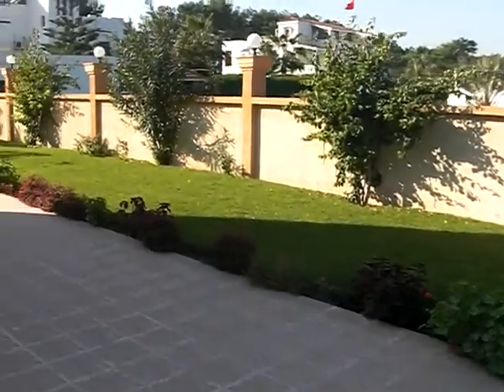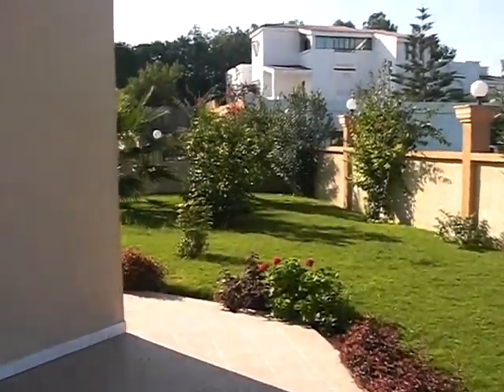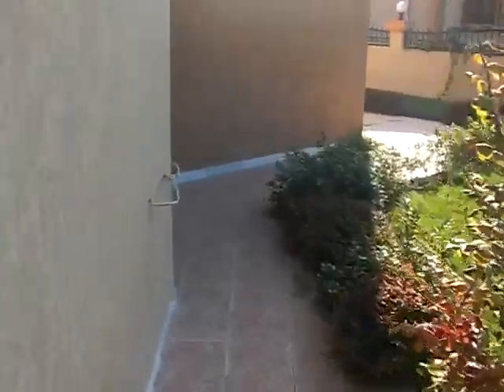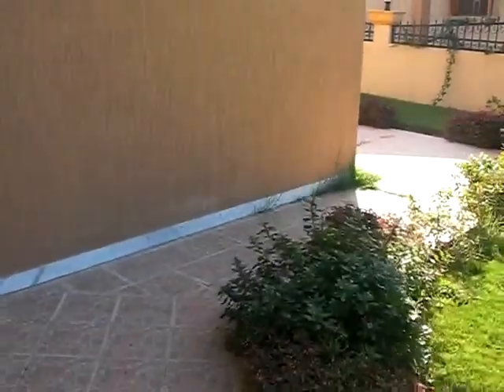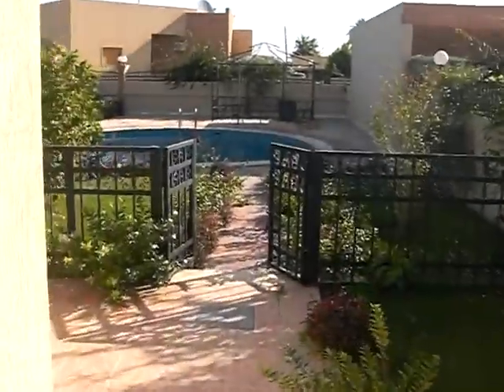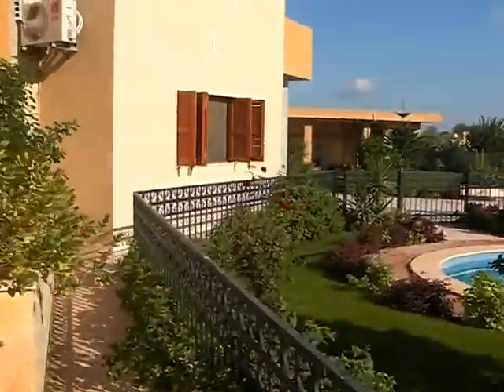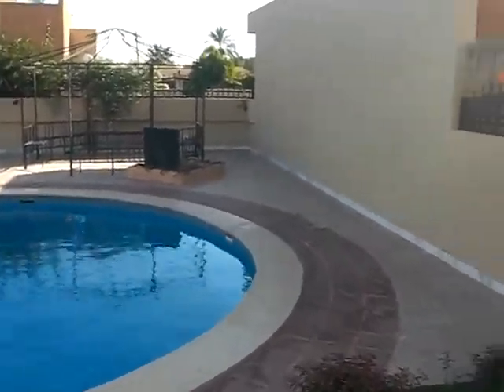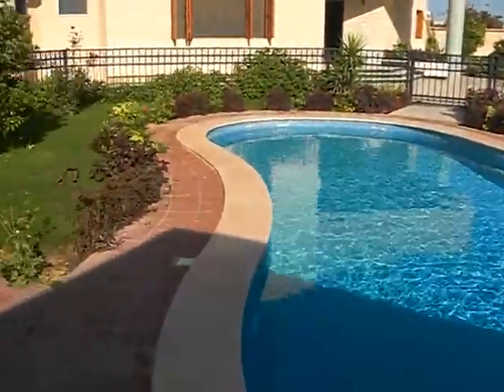TeamOwen Trip Lib back garden, side of house, pool